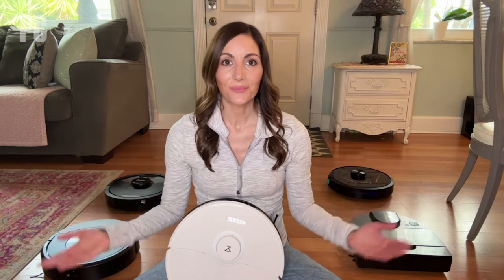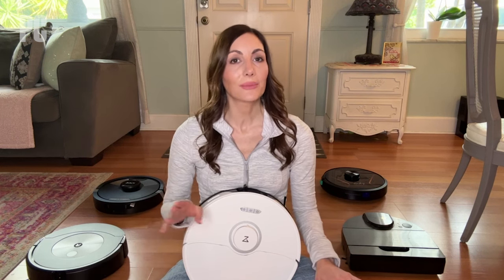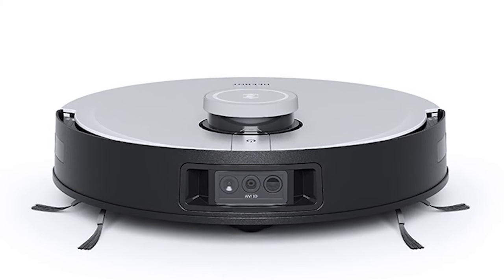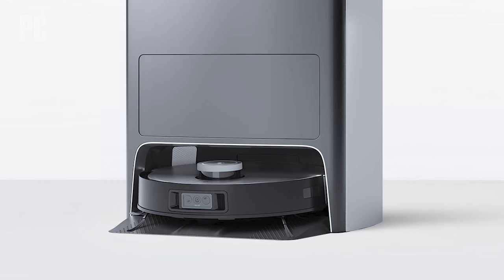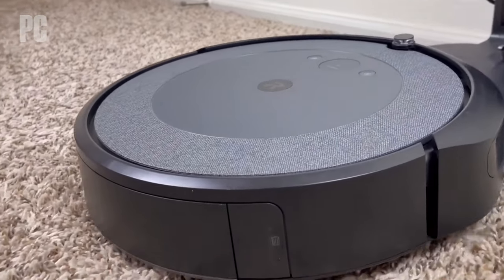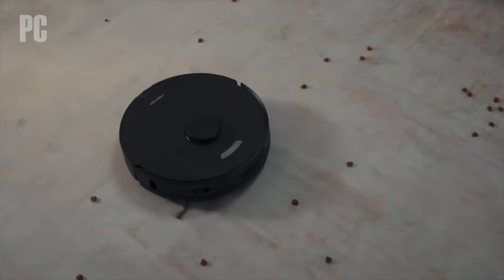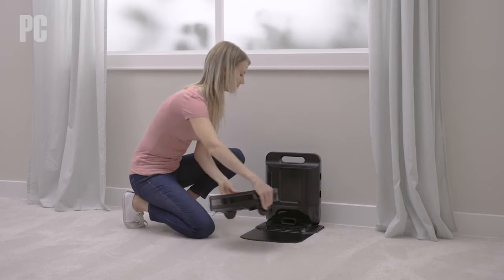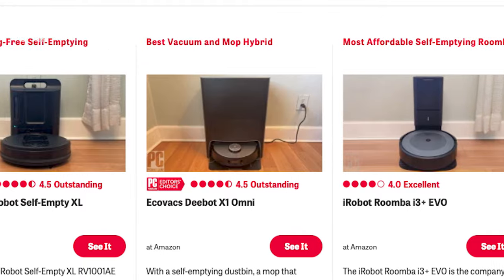The Best Robot Vacuums for 2023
Want to keep your floors clean without lifting a finger? Robot vacuums are more capable and affordable than ever, and these top-tested models can help lighten your home maintenance load.